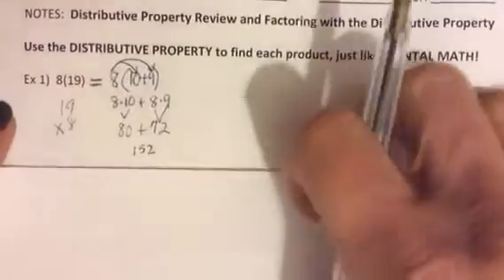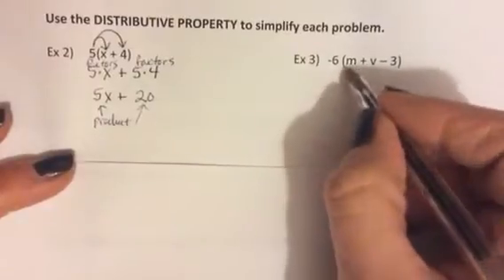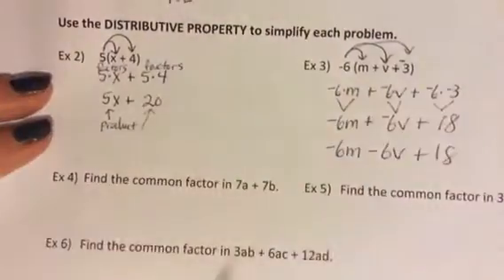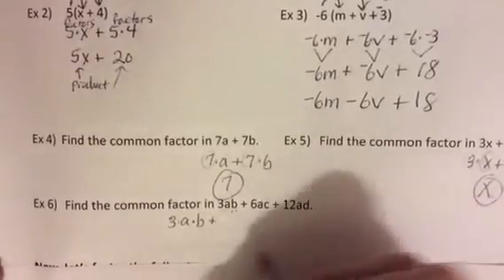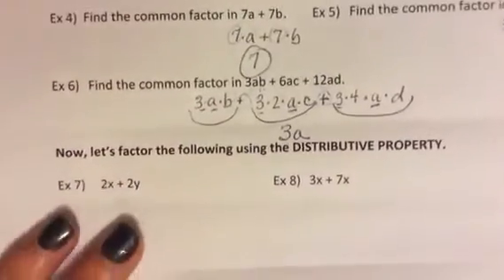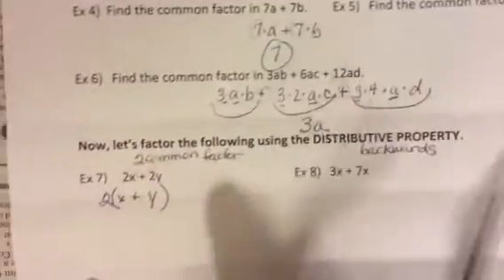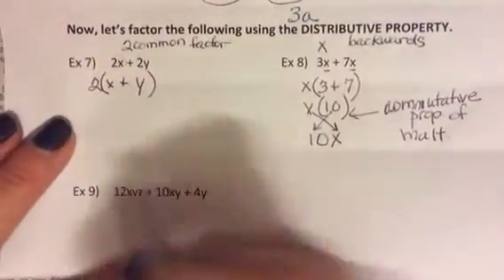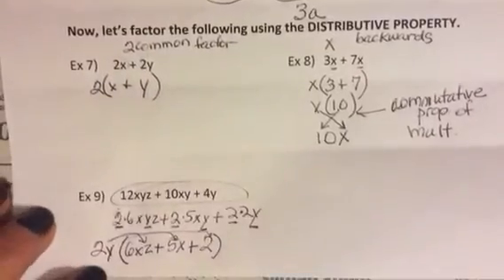Distributive Property Review and Factoring with the Distrib. Prop.